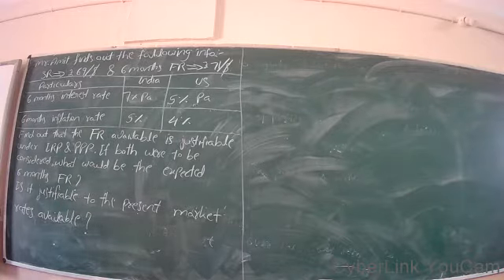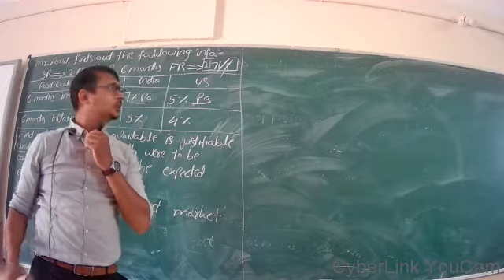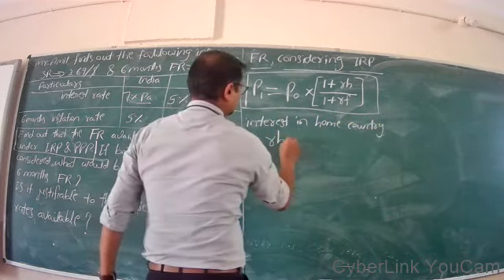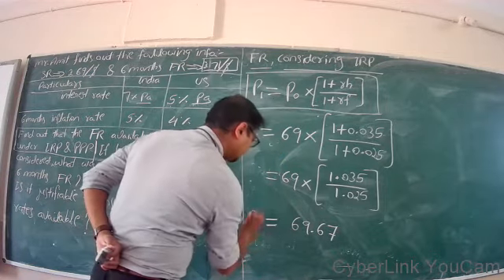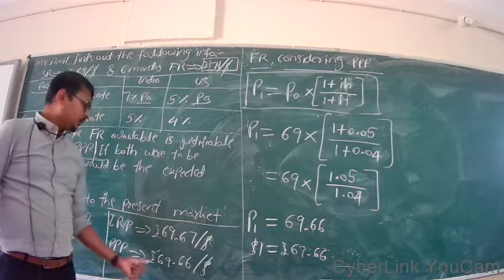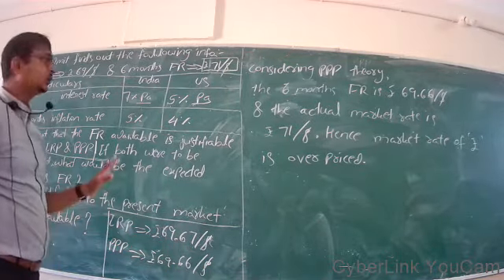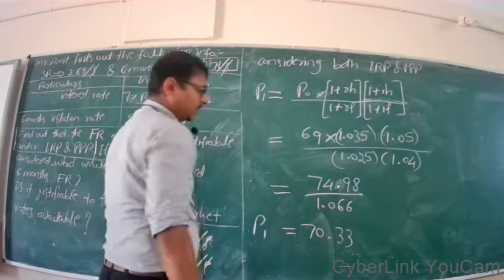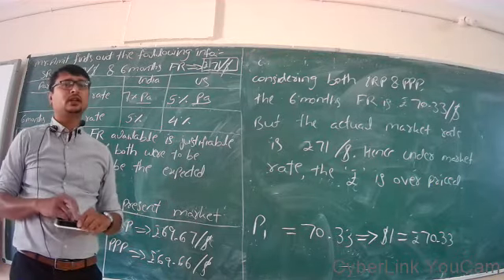MNBF CLASS 26